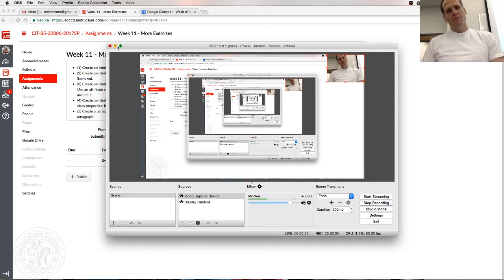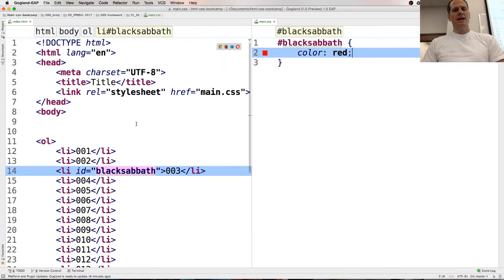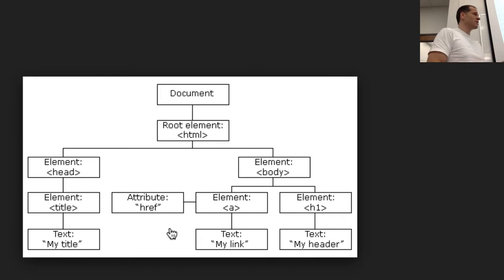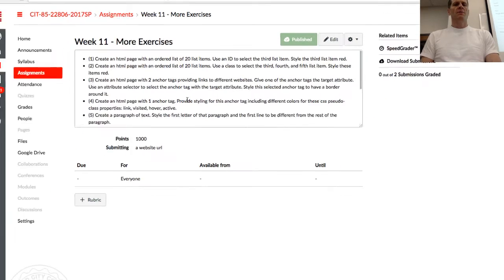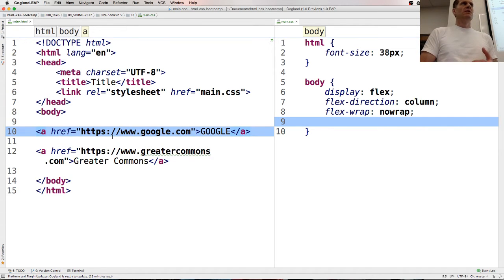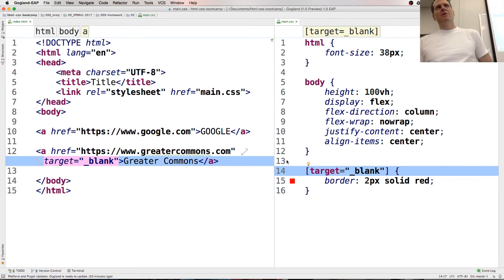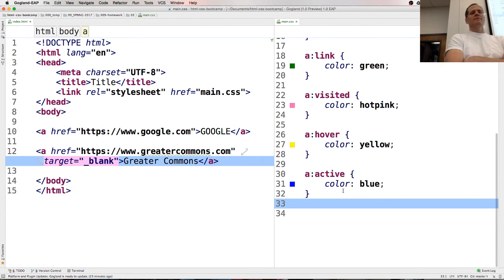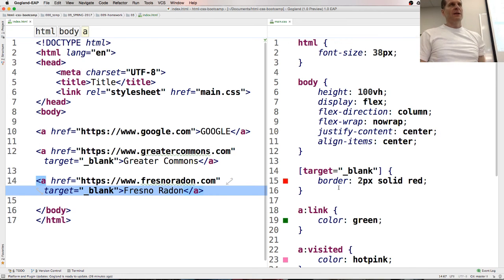The Document Object Model & How To Use Flexbox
Flexbox starts at 11:30